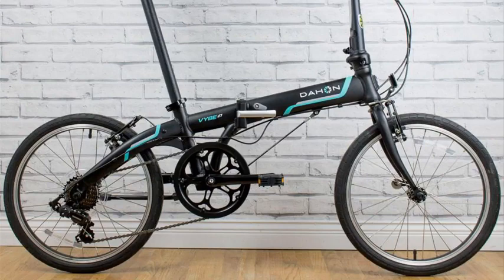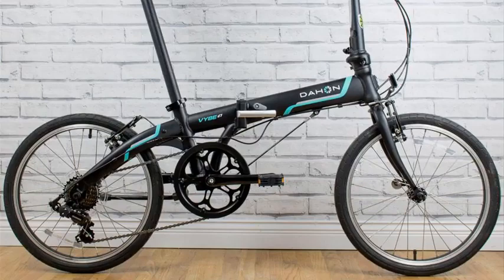Dahon Vybe D7 Folding Bike Review - The Best Value Folder?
Dahon Vybe D7 Folding Bike Review